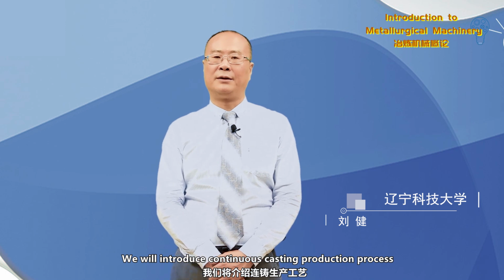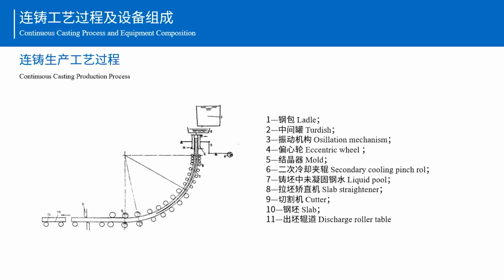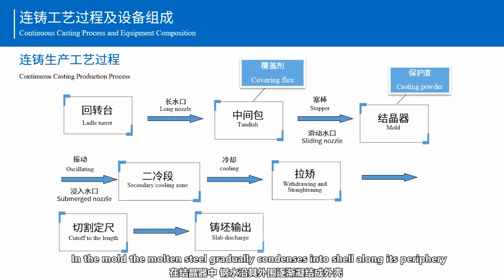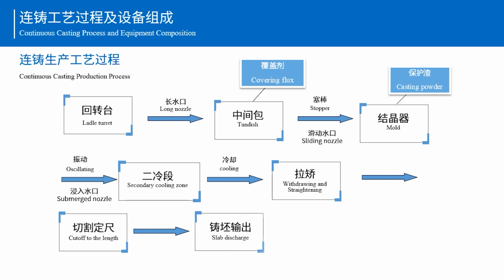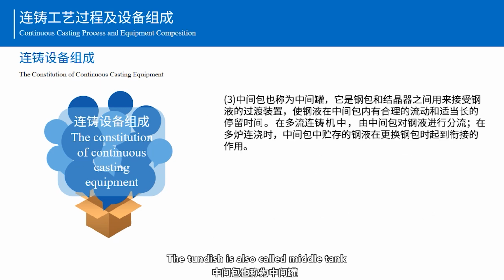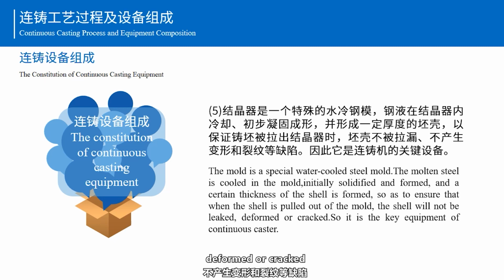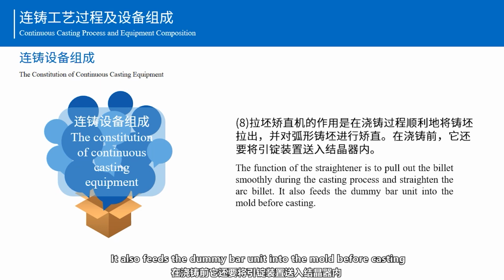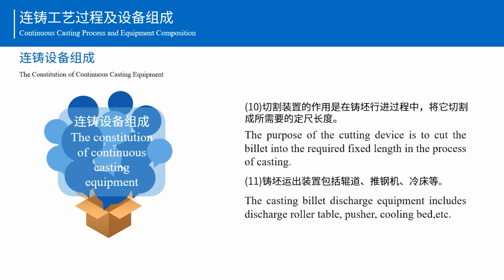4 1连铸工艺过程及设备